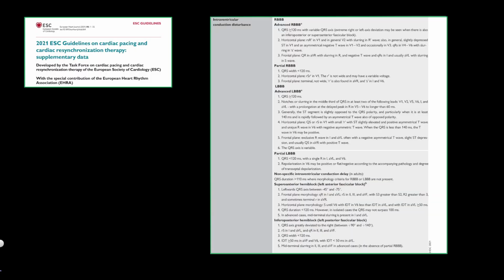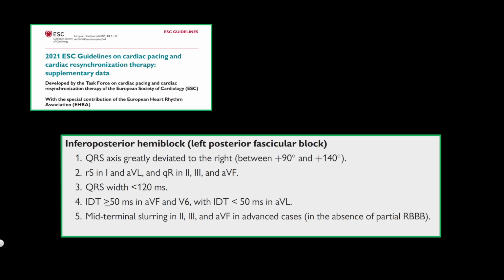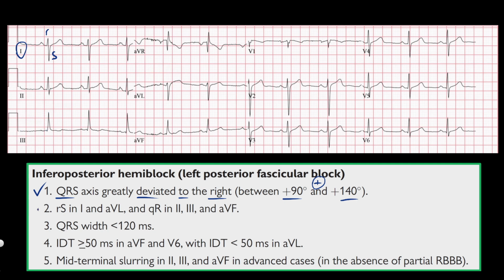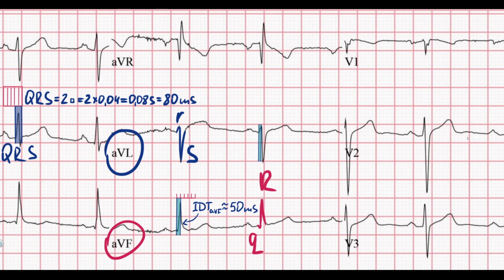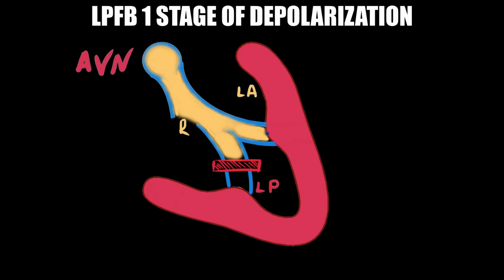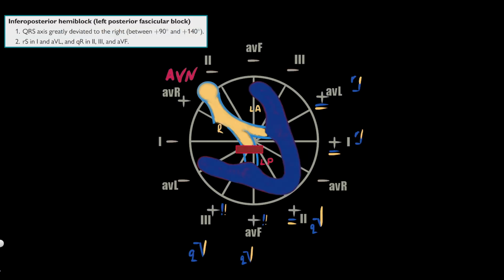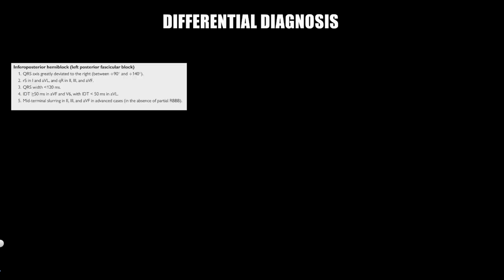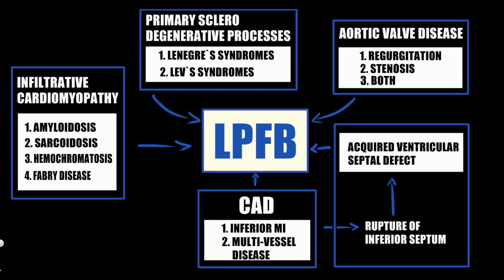Left Posterior Fascicular Block EXPLAINED: ECG Criteria, Etiology & Formation (Beginner’s Guide)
⚡ Left Posterior Fascicular Block (LPFB): ECG Criteria, Etiology & Formation Explained
Left Posterior Fascicular Block (LPFB), also called left posterior hemiblock, is an intraventricular conduction delay affecting the posterior fascicle of the left bundle branch, leading to right axis deviation and characteristic ECG changes. But what causes LPFB, and how can it be identified on ECG? In this video, we break down the electrophysiology, ECG criteria, and clinical implications of LPFB—perfect for medical students, ECG technicians, USMLE prep, and cardiology professionals.

What You’ll Learn in This Video:
✔️ What is Left Posterior Fascicular Block (LPFB)?
✔️ How does LPFB affect conduction and axis deviation?
✔️ ECG Criteria: Right axis deviation, small R waves in leads I and aVL, deep S waves in leads II, III, and aVF
✔️ Etiology: Coronary artery disease, myocarditis, degenerative conduction disease
✔️ LPFB vs. Left Anterior Fascicular Block (LAFB): Key Differences
✔️ Clinical significance & when LPFB requires further workup

⏰ Timestamps for Easy Navigation:
00:00 Video overview
00:43 Conduction system review
01:37 Definition of LPFB and ECG criteria according to ESC guideline
02:20 Explanation of ECG criteria on real ECG example
05:22 Intrinsicoid deflection time measurement
07:32 Changes of depolarization direction and QRS complex formation in LPFB
10:24 LPFB is the rarest of all interventricular conduction disorders with an explanation
11:52 Differential diagnosis for LPFB
12:35 Etiology of LPFB

💡 Engage With Us:
Question for You: Have you seen an LPFB pattern in clinical practice? What was the underlying cause?

This video about Left posterior fascicular block, ECG criteria explained according to ESC guidelines, with an explanation of depolarization direction changes and QRS complex formation. Also, we describe the differential diagnosis, prevalence, and etiology.
Out telgram channel with ECG and other useful stuff